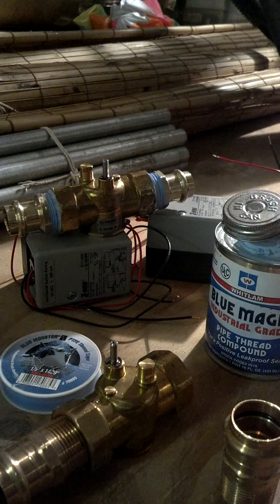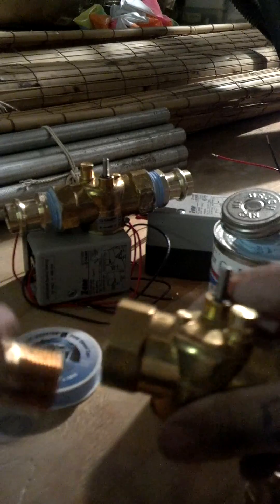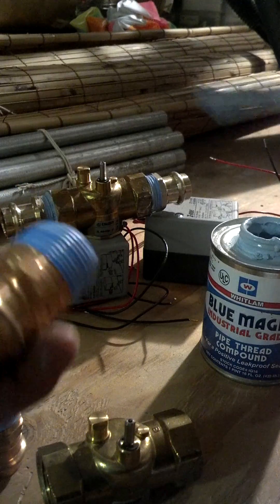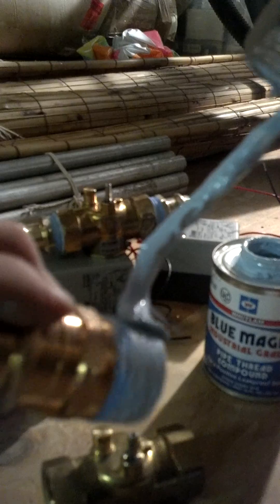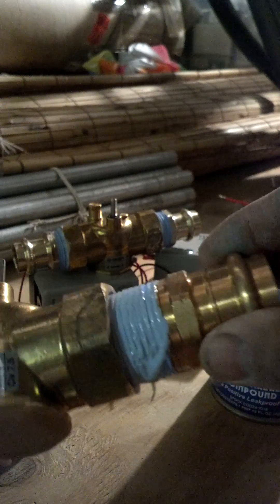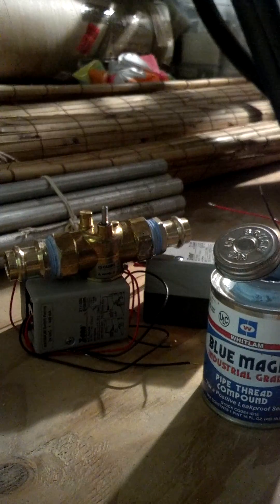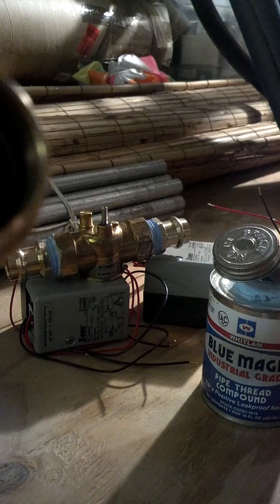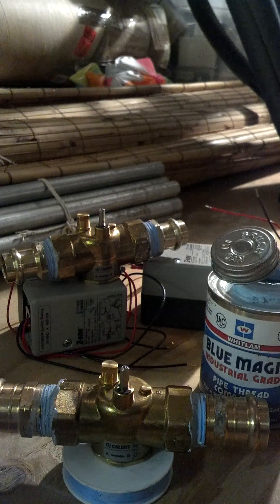caleffi valve prep to viega propress fitting - blue magic pipe thread compound and blue monster tape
88hvac preparing a calefffi valve to viega propress 1" mip.
used blue magic pipe thread sealant and blue monster ptfe pipe tape for maximum sealing and leak prevention.
knipex tools
installed on to a geothermal heat pump for isolation.